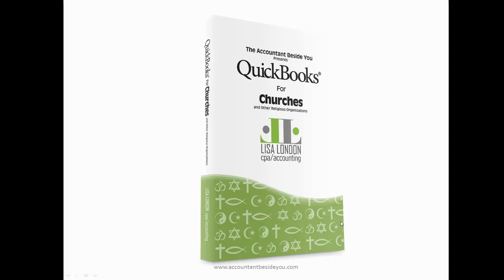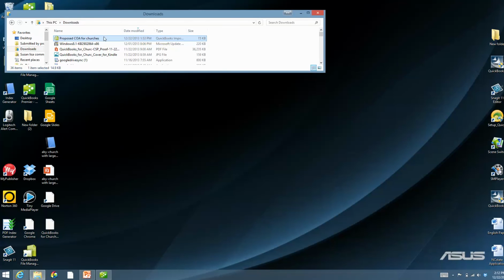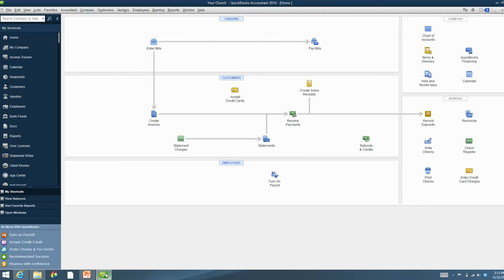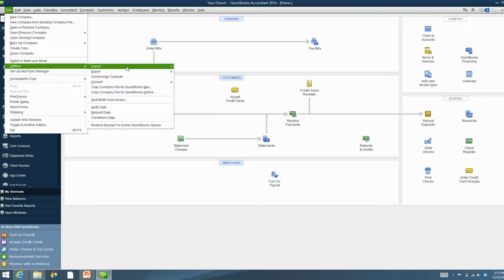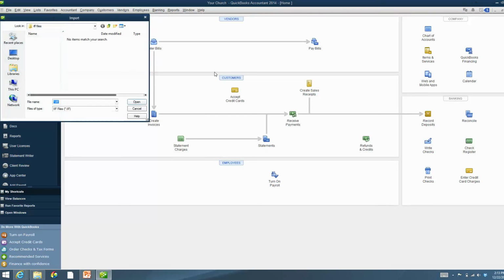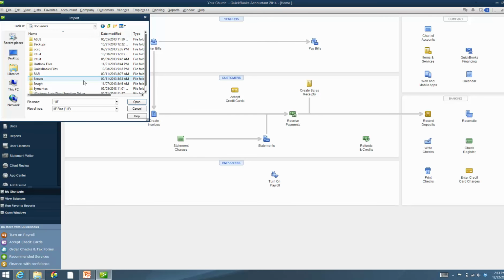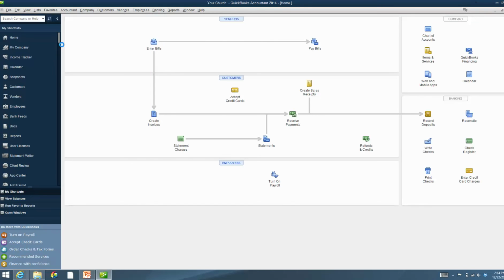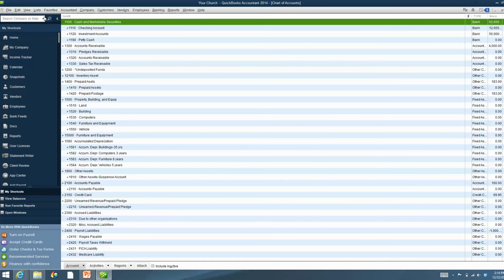Importing a Chart of Account list into Quickbooks by The Accountant Beside You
Lisa London, CPA details how to import a chart of account or other iif file into QuickBooks. Nonprofit accounting help can be found at The Accountant Beside You with books and free files to help with your non profit accounting needs.